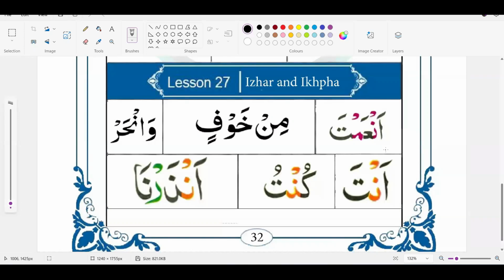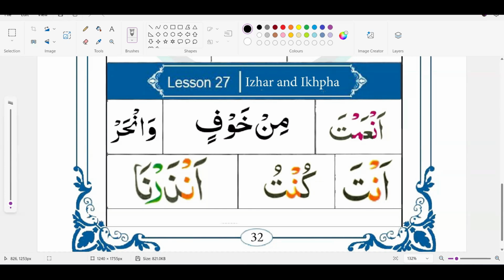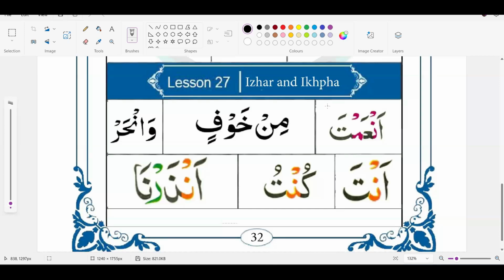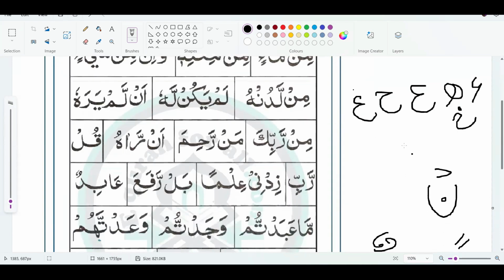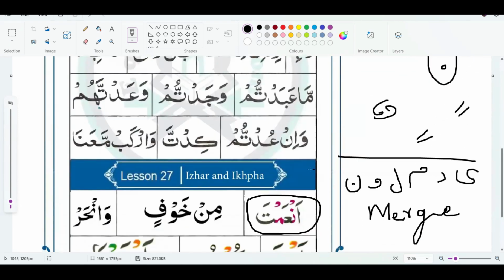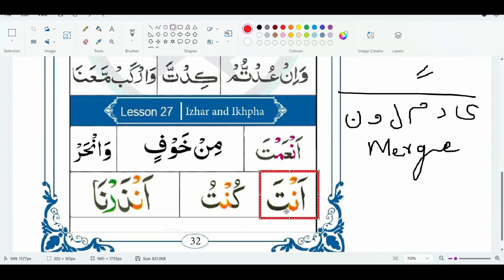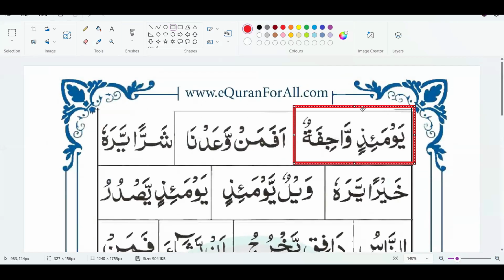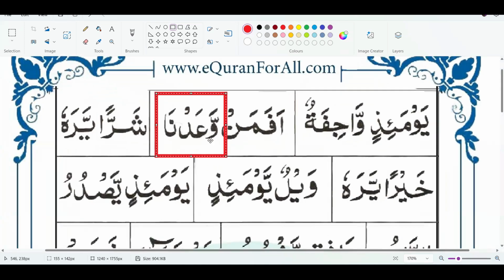lesson no 27 Part 2 | 📖 Learn Izhar Rule in Tajweed | Complete Explanation | eQuranForAll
📖 Ikhfa Rule in Tajweed – Part 2 | Practical Examples & Exercises | eQuranForAll

Assalamu Alaikum dear students! 👋
Welcome back to eQuranForAll, where we help you learn the Qur’an with proper Tajweed and pronunciation.

In this second part of our Ikhfa lesson, we’ll focus on practical examples and live exercises to help you master this important rule of Tajweed. If you haven’t watched Part 1, please watch it first to understand the theory before moving to these exercises.

✨ In This Lesson You’ll Learn:

Practical application of the Ikhfa rule

Examples from the Qur’an with detailed pronunciation

How to recognize and recite Ikhfa correctly

Tips to avoid common Tajweed mistakes

🎯 Perfect For: Beginners, students, and anyone who wants to improve Qur’an recitation with accuracy and confidence.